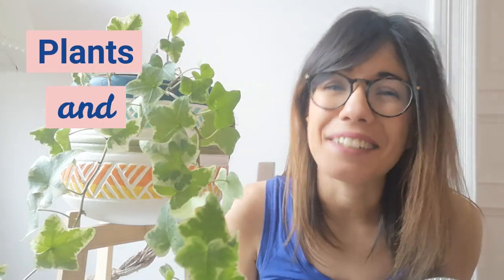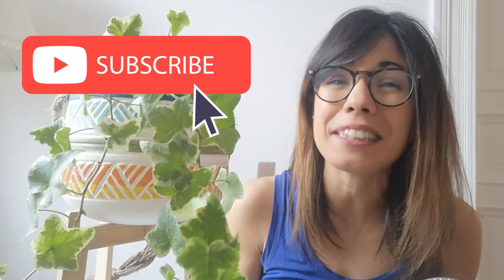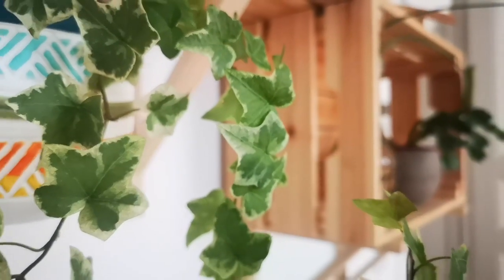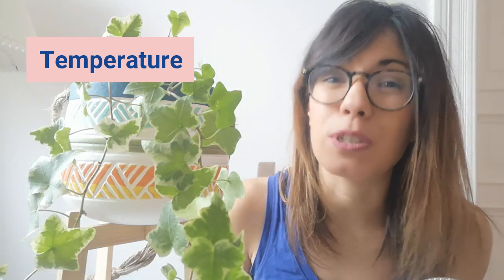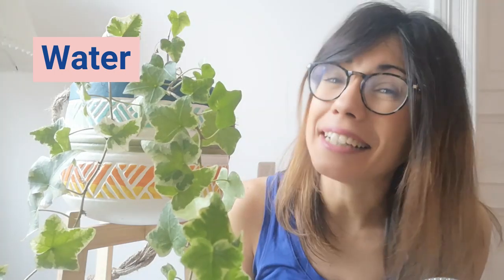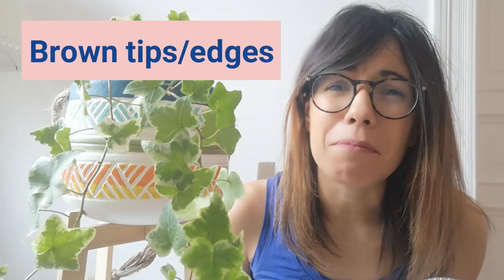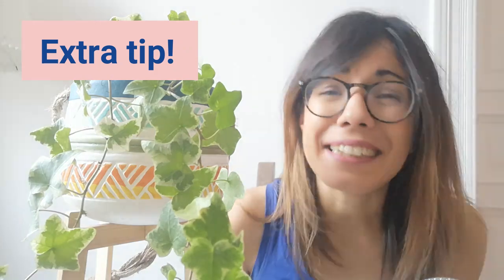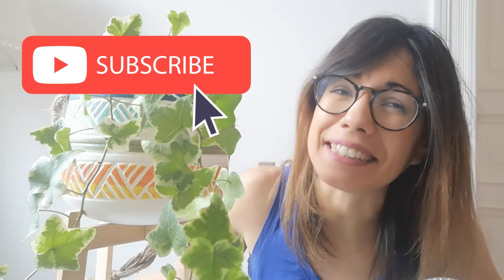Hedera Helix | English ivy care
This video is all about the Hedera Helix , or the English ivy care, hope it helps you keep your hedera Helix ivy :)

GREAT POTTING MIX INGREDIENTS:

- Black Gold All Organic Potting Soil

- Clay pebbles (for drainage and humidity)

ABOUT THIS VIDEO: Hedera Helix | English ivy care
This video is all about the Hedera Helix or the English ivy care :). The English ivy plant is super strong! The English ivy is also commonly known as the Hedera Helix, or Hedera Helix Ivy. The Hedera Helix plant is actually a vine, so you can display it as a hanging plant :). This video on hedera helix care, or English ivy care has many tips on the english ivy light requirements,  water, hedera helix propagation, and it specifically focuses on the hedera helix indoor care, or English ivy indoor care. I hope this video on hedera helix care helps you keep your english ivy indoor and happy :)